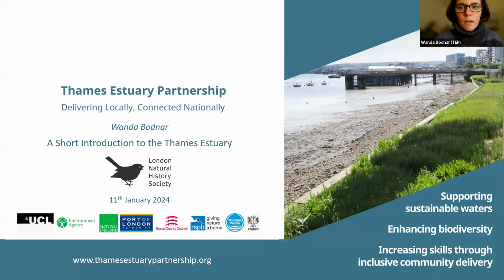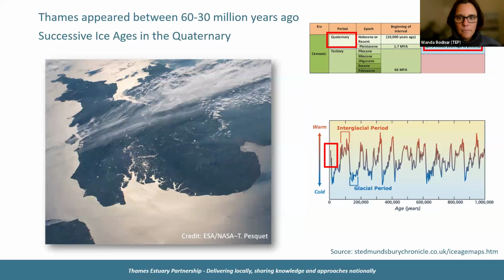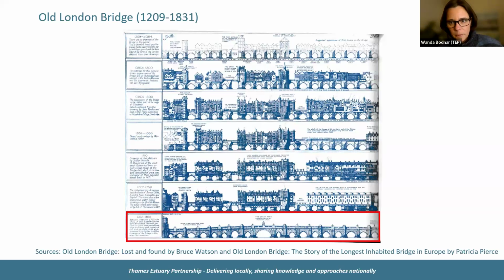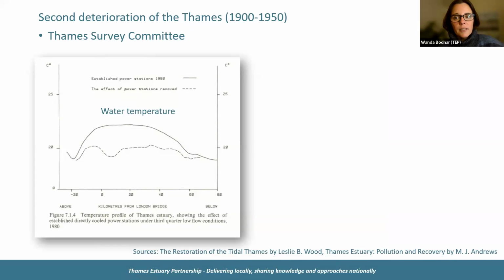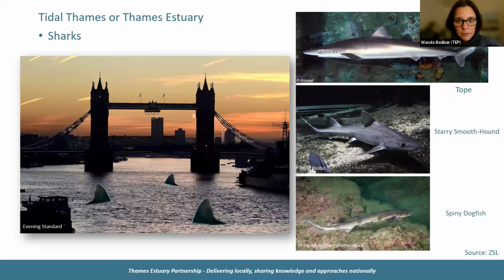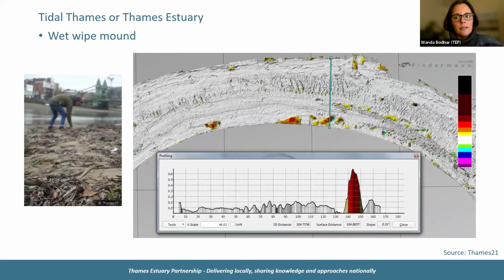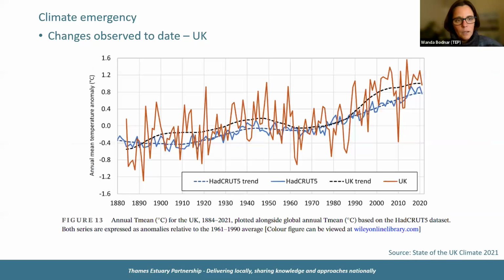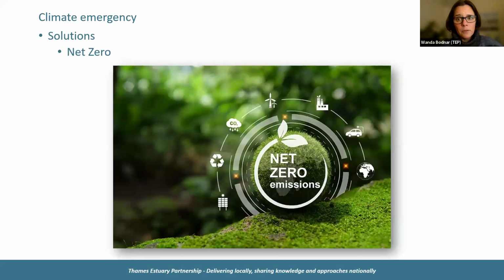A Short Introduction to the Thames Estuary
Wanda Bodnar
11th January, 2024

This talk provides a short overview of the ecology and natural history of the Thames. It also highlights that by investing into the recovery of an urban river, it can become a healthy and thriving environment with diverse aquatic habitats and species.

About the LNHS Virtual Natural History Talk Series

The LNHS Virtual Natural History Talk series brings together naturalists with experts and specialists using the Zoom videoconferencing tool.

All LNHS Virtual Natural History Talks will:
- Comprise of a 30-40 minute talk from the guest speaker, followed by a question and answer session.
- Be free to attend by all, including both LNHS members and non-members.
- Be hosted on Zoom and bookings will be managed through Eventbrite, with joining instructions sent to those that have booked prior to the event.
- Be recorded and subsequently made available through YouTube.

Talks will cover a wide range of topics, including (but not limited to) ecology, identification, recording and conservation, and in a variety of groups including birds, mammals, flowering plants, fungi, bryophytes, reptiles and amphibians, and a range of invertebrate groups.